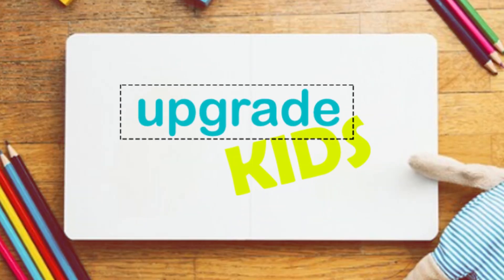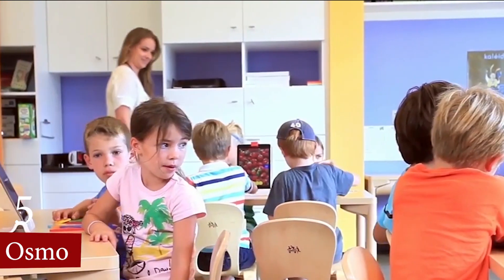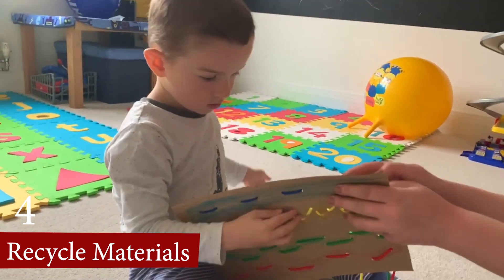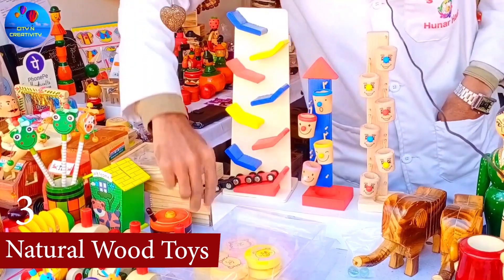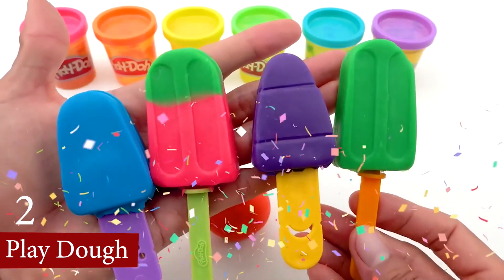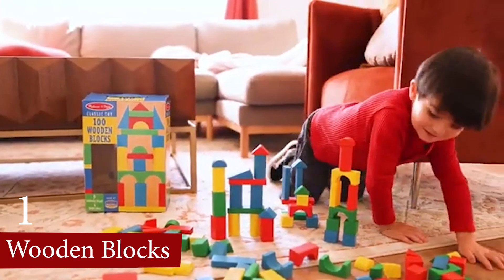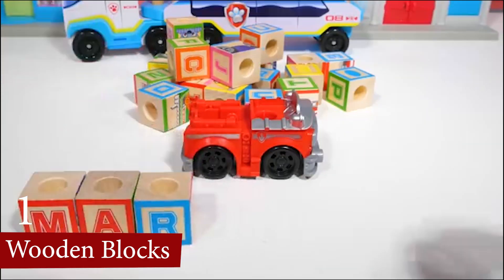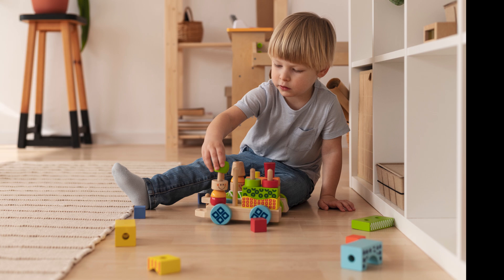Top 5 Educational Toys To Buy For Your Young Kids | 2024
Please Follow For Support

CONTENTS:
00:00  Introduction
00:14  Osmo
00:55  Recycle Materials
01:35  Natural Wood Toys
02:27  Play Dough
03:25  Wooden Blocks

Educational toys are a fantastic way to combine fun and learning for children of all ages. In this video, we explore the top 5 educational toys that not only entertain but also enhance critical skills such as problem-solving, creativity, and STEM knowledge.  Whether you have a budding engineer or a young learner just starting out, these toys offer engaging and interactive ways to support your child's development.

Ignore
toy learning,
best toys for 1 to 2 years of age,
EducationalToys2024,
Top5Toys,
KidsLearningToys,
BestToysForKids,
EarlyChildhoodEducation,
LearningThroughPlay,
STEMToys,
ToysForYoungKids,
ParentingTips2024,
SmartToysForKids,
What toys help children learn,
What toys do kids like most,
Why are educational toys good,
What is the best toy for child development,
Which toy is most appropriate for a young toddler,
What toys do kids really want,
How do I choose a toy for my child,
What is the most successful kids toy,
What toys do children prefer,
Do toys help kids learn,